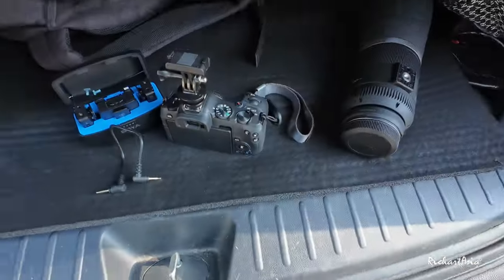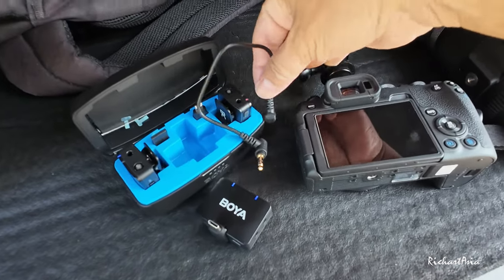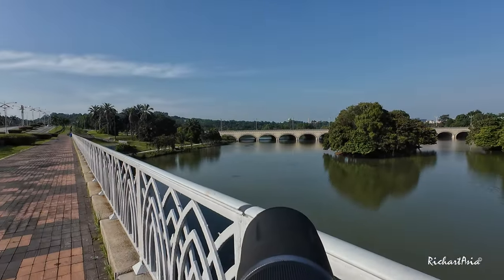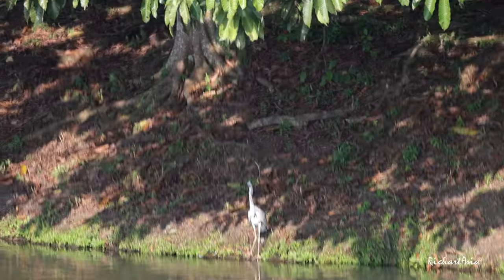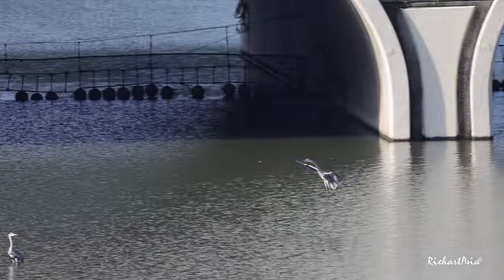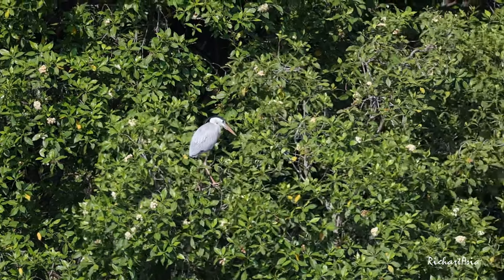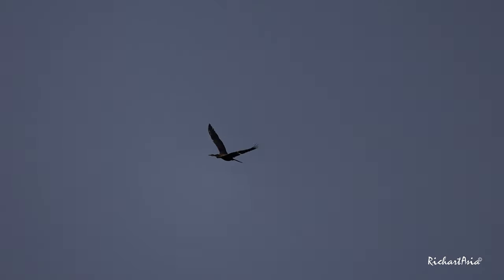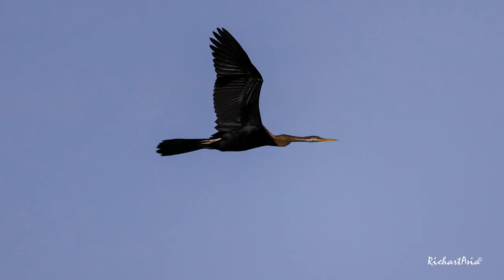Wildlife Photography with CANON EOS R8 and RF 800mm f11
CANON Wildlife Lens RF 800mm f11 and EOS R8 to catch the Oriental Darter
audio recording with the new BOYAMIC dual channel to DJI Action 4 and EOS R8 together

Equipment used:
CANON EOS R8
CANON RF 800mm f11
DJI Action 4
BOYAMIC All-in-one wireless microphone with on-board recording

Very much greatly appreciated as it will assist me to continue making more content.